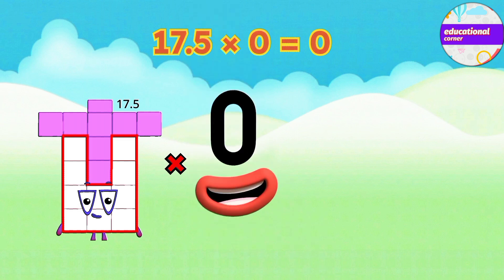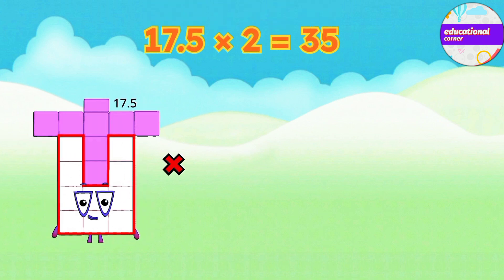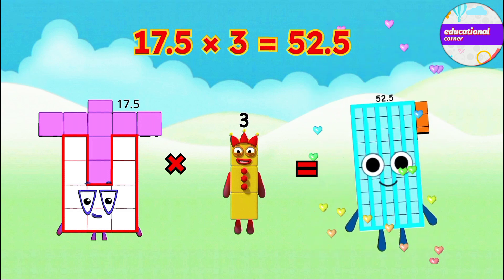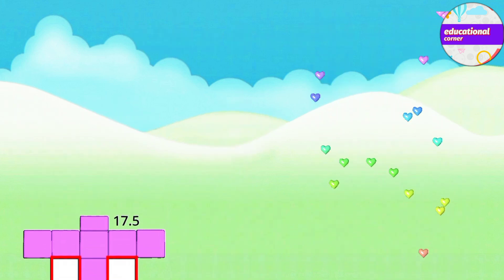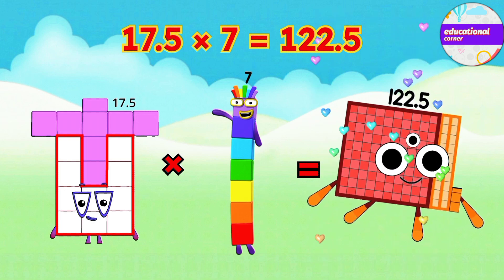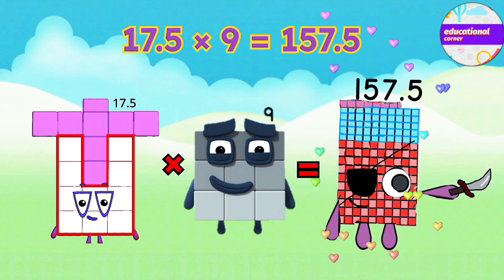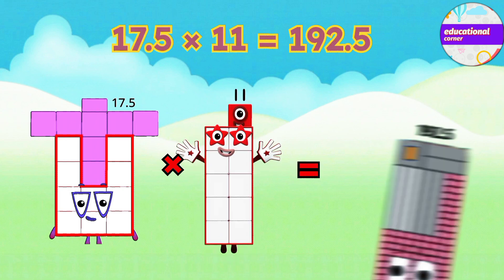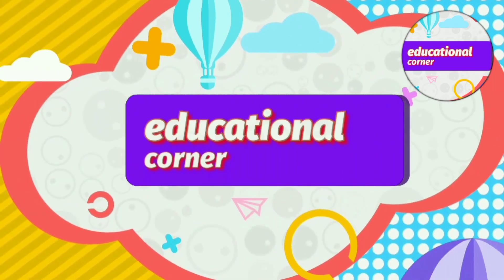Mathblocks 17.5 decimal multiplication | 17.5 times table | learn to count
Mathblocks 16.5 decimal multiplication | 16.5 times table | learn to count @Educationalcorner110 learntocount #